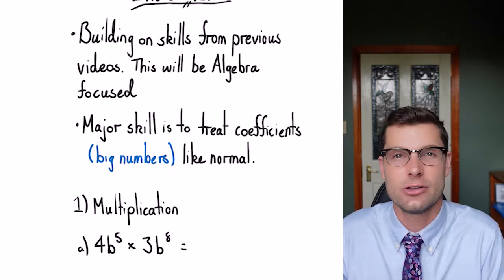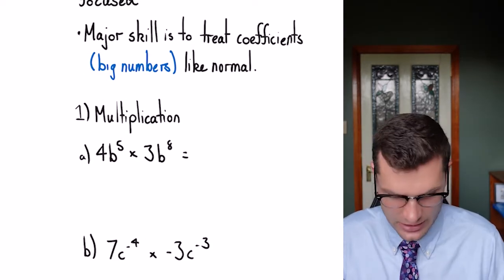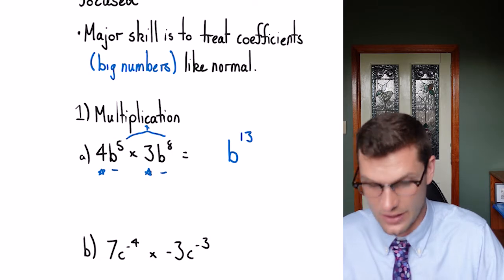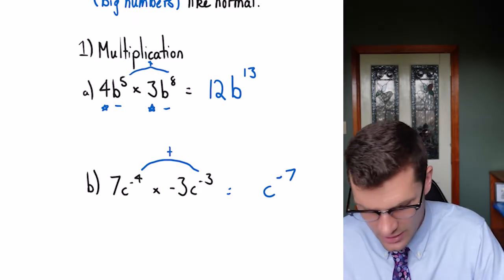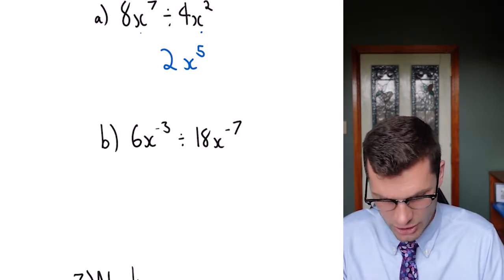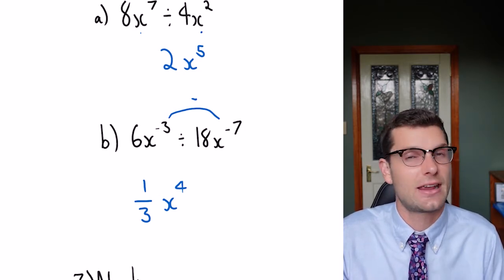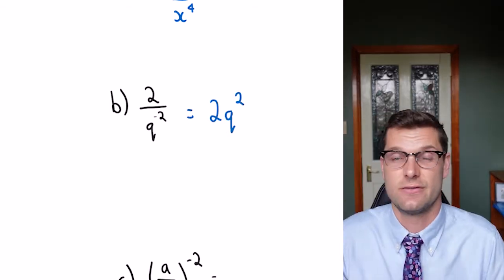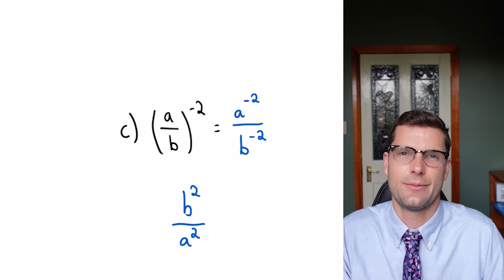Application of all Index Laws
Free worksheets coming soon for this topic!